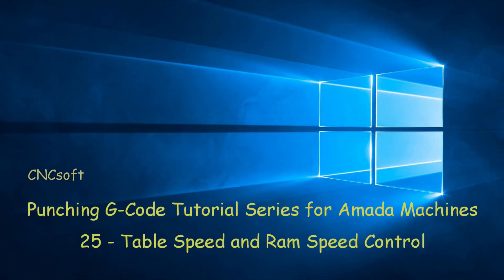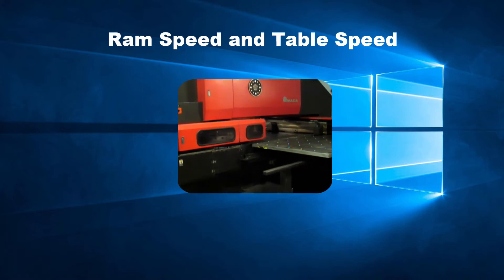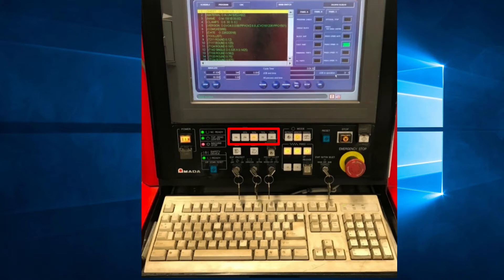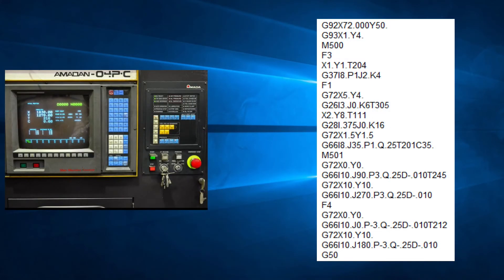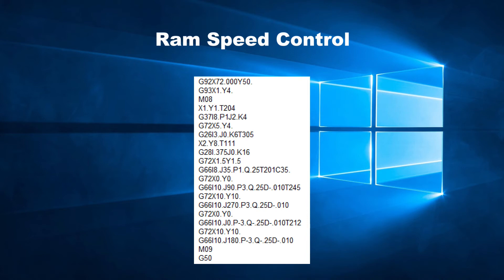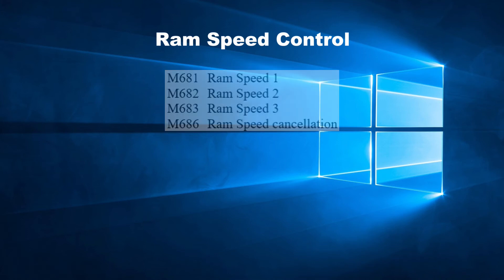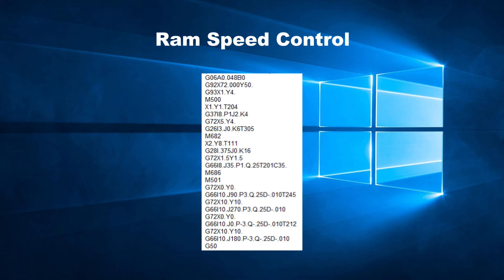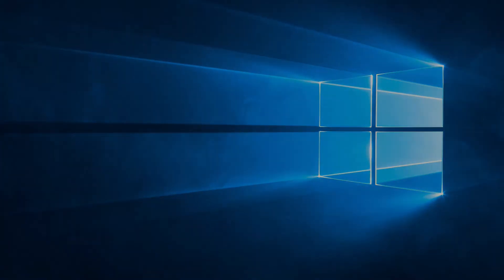25 - Table Speed and Ram Speed Control - Punch Programming G-code Tutorial Series for Amada Machines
In this twenty-fifth video, we will look at Table Speed and Ram Speed Control